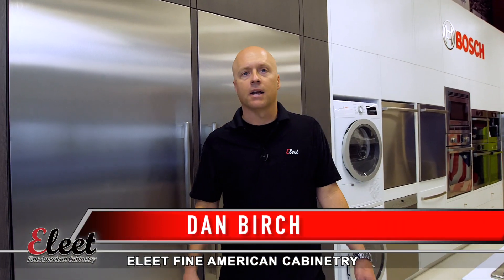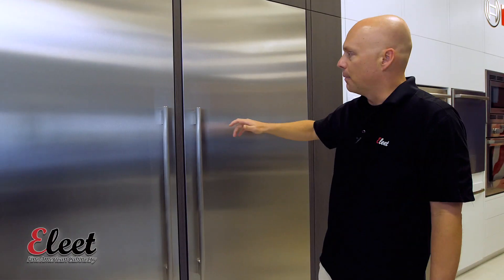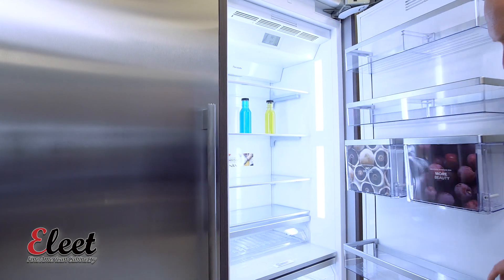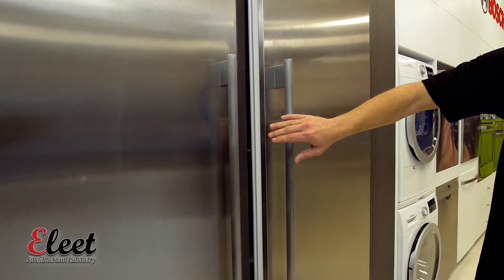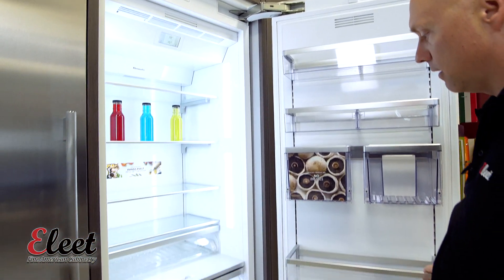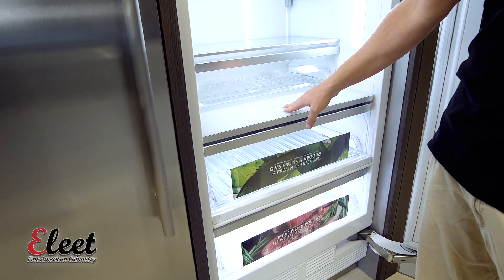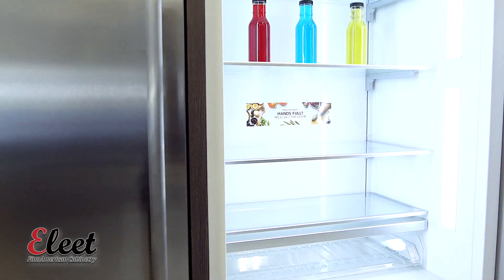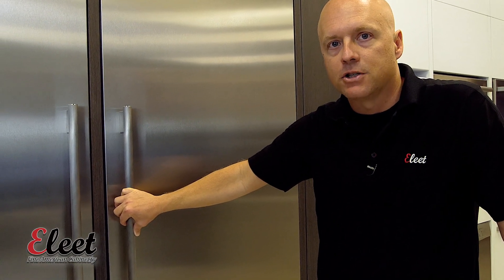Thermador T30IR900S Eleet Fine American Cabinetry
Thermador T30IR900SP Eleet Fine American Cabinetry.   We specialize in designing and building distinctive, luxury kitchens and shipping them all over the country.  We work with your contractors to ensure each project is installed to perfection.